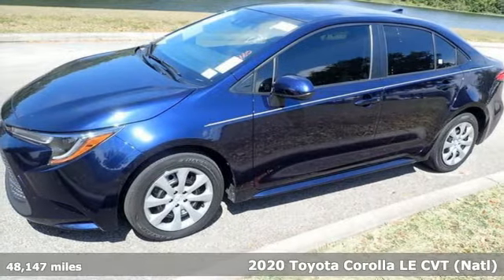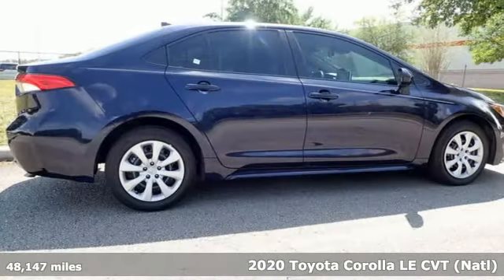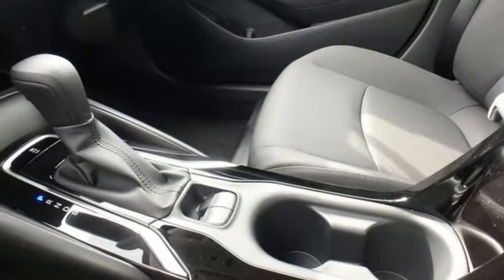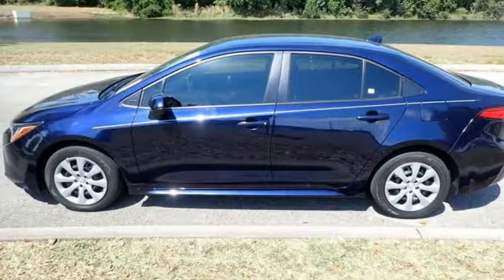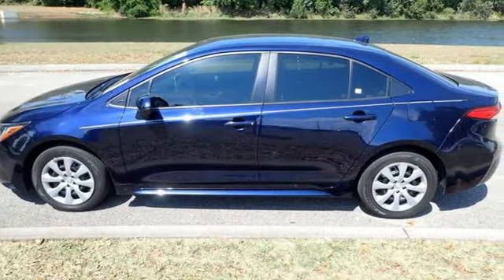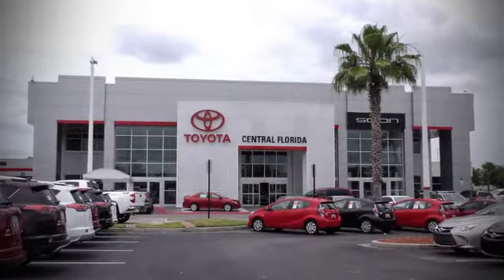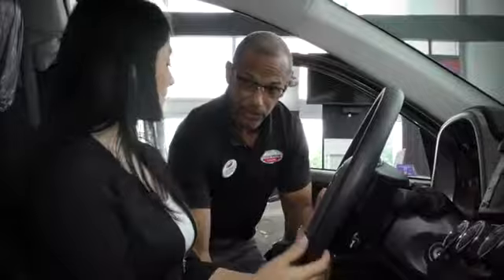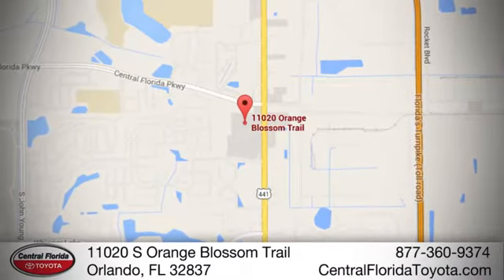Used 2020 Toyota Corolla Orlando, FL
Year: 2020
Make: Toyota
Model: Corolla
Trim: LE CVT
Engine: 1.8L 4 CYLINDER
Transmission: Automatic
Color: Blue
Interior: Other
Mileage: 48147
Stock #: LJ076787
VIN: JTDEPRAE6LJ076787

Address:
11020 S Orange Blossom Trail